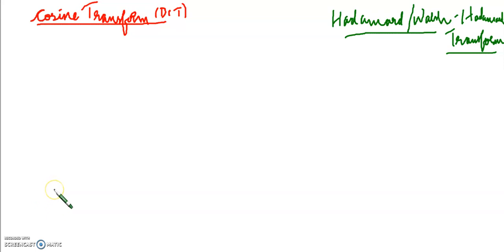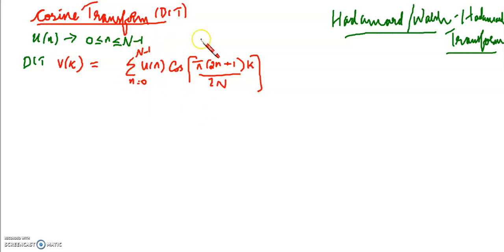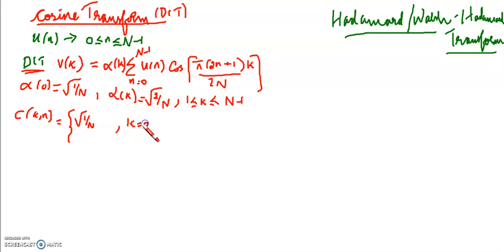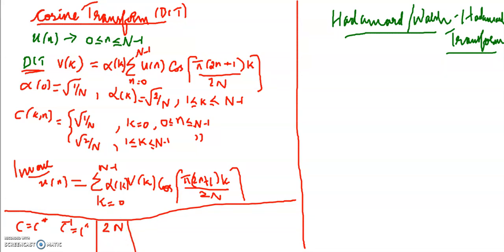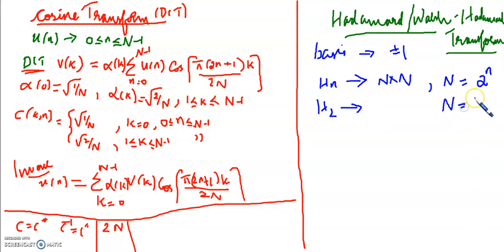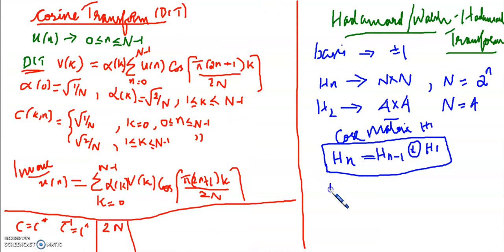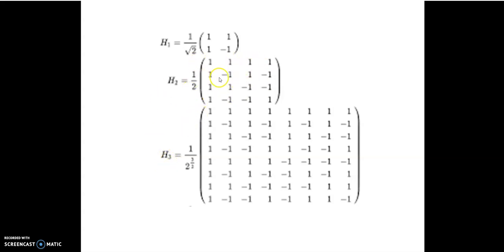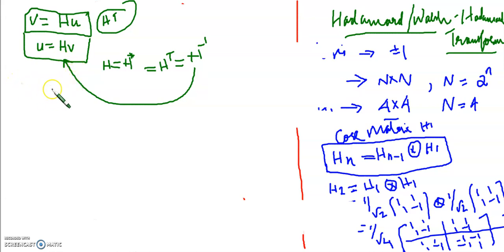Cosine & Hadamard Transform